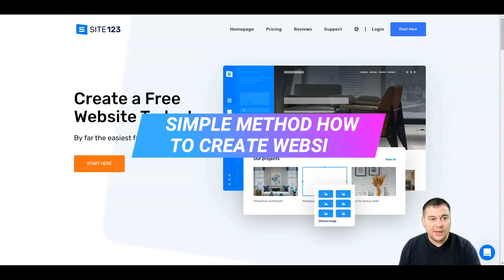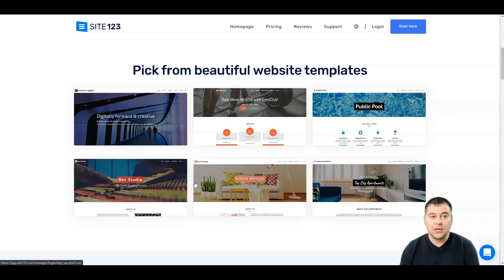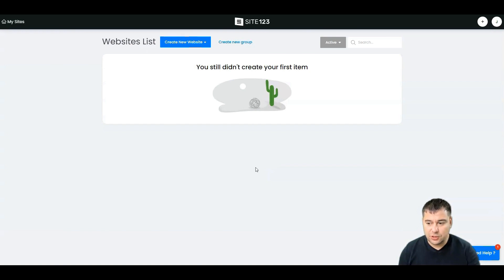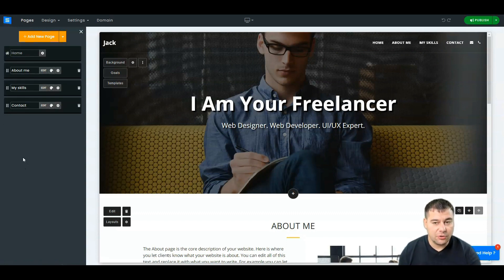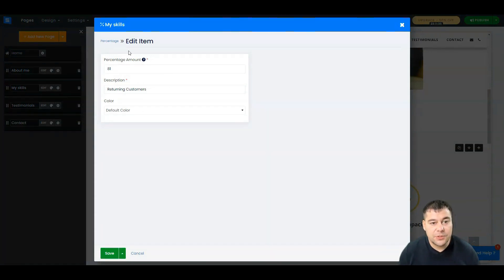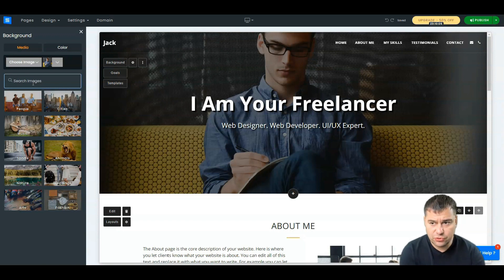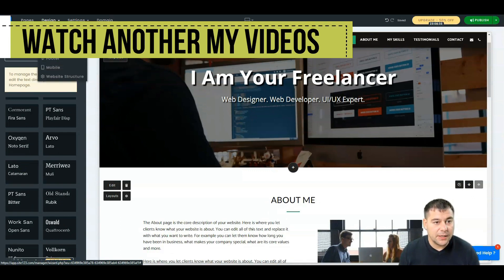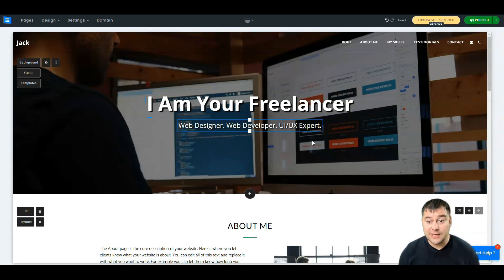How to Make a Website Like A PRO for Your Business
Hi all! Do you want to know how to build a professional website without any skills and in minutes? Then this video is for you! In this video you will learn what is the best website builder, learn all the secrets and features of website builders, as well as tips on how to make a website that brings money without any skills!
SITE123 is an editor that makes creating a website feel as easy as pie. As the name suggests, you can put together a website in three steps: choose a design, add content, and go live.

The designs are divided into general categories like business, online store, or portfolio. They then break down into more specific niches like law firms, hair salons or gardening. There’s no complicated setup process since you can do everything in your browser. Like many other website builders, it also comes with a blog and online store.